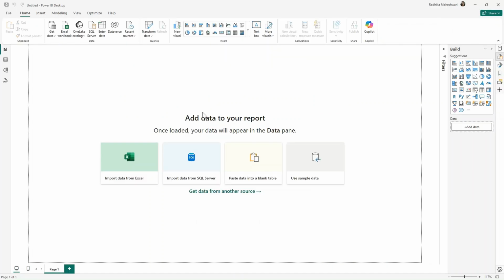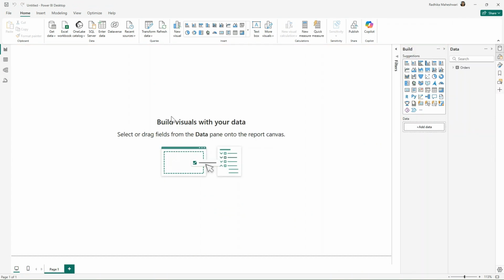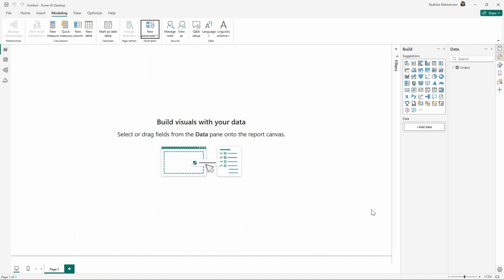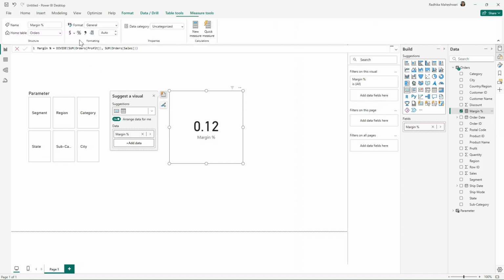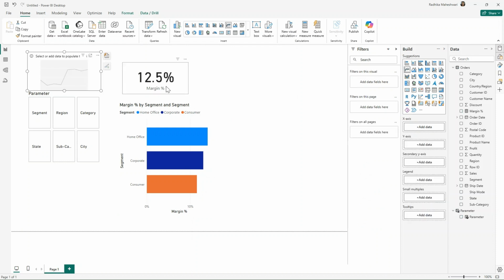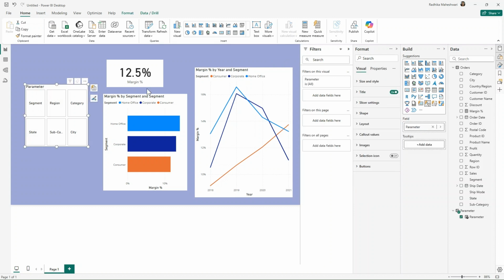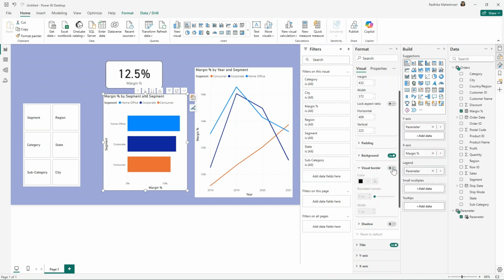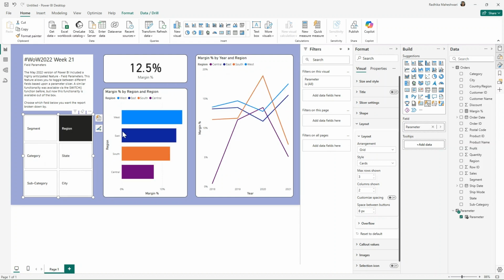Workout Wednesday Power BI 2022 Week 21 Challenge